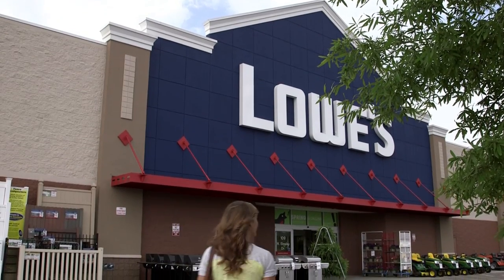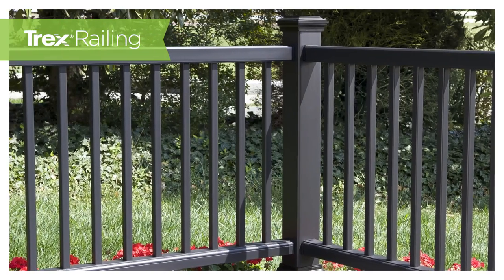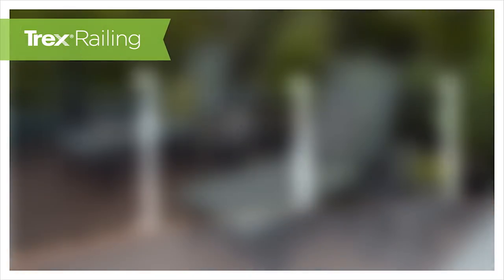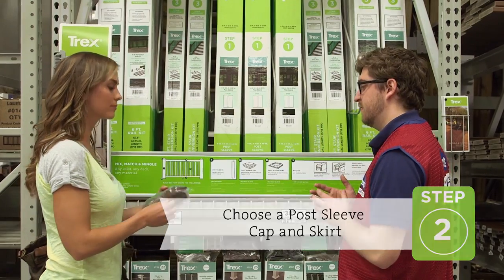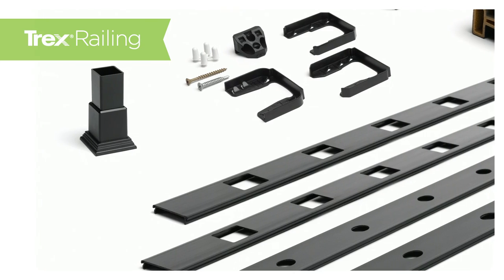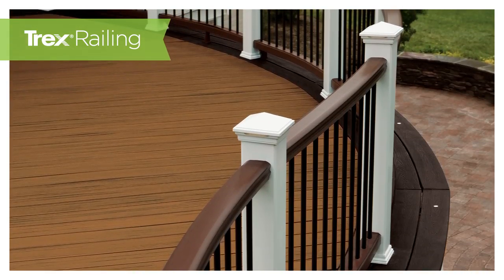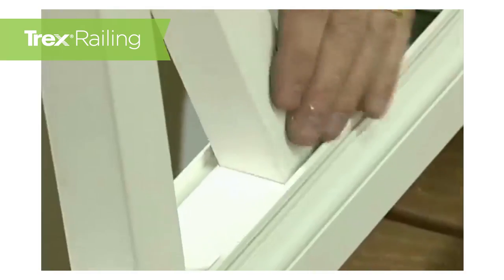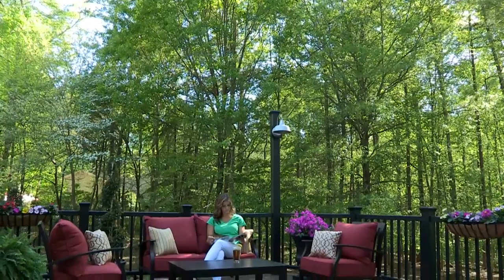How to Shop for Trex Deck Railing at Lowe's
This video walks you through how to shop for Trex railing at Lowe's, highlighting the 4-step process that makes it easy for you to create the best railing look for your project. The video also suggests pairings of railing to match the Trex decking available at Lowe's.